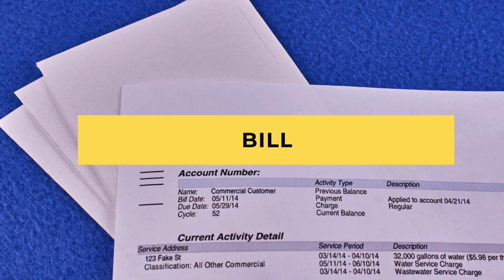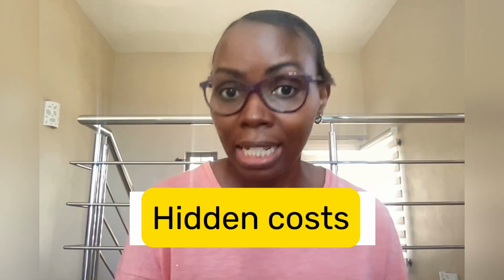Student Accommodation Prices in Mauritius 🇲🇺 | Rent, Bills, Food & What to Avoid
Planning to study in Mauritius? 🇲🇺

In this video, I break down student accommodation prices, monthly living costs, and important things to avoid when choosing where to stay.

Time Stamps:
00:00 Rent prices
00:28 Types of accommodation
01:03 Student residence/shared house
02:43 Studio
03:55 1-bedroom apartment
05:05 Bills
05:23 WIFI
05:55 Electricity
06:27 Water
07:31 Furniture
08:44 Food
09:33 What to avoid
10:16 No documents
12:03 Hidden costs
12:55 Lack of clarity on bills
13:30 Committing long-term
15:00 Overcrowded housing
16:40 Booking blindly/scams
17:29 Poor transport access
19:20 No landlord communication